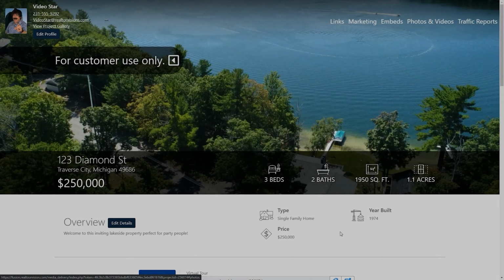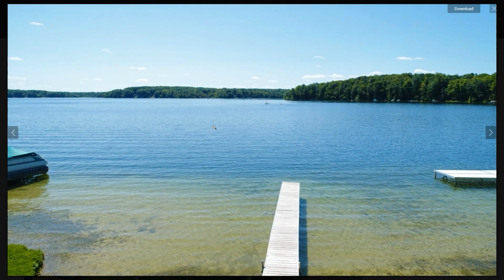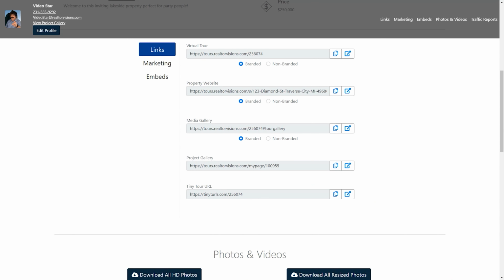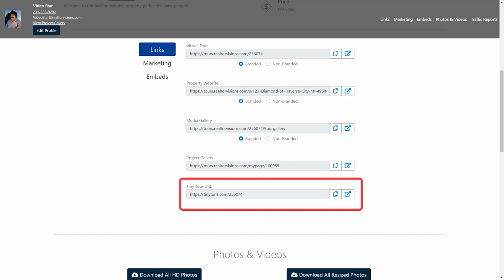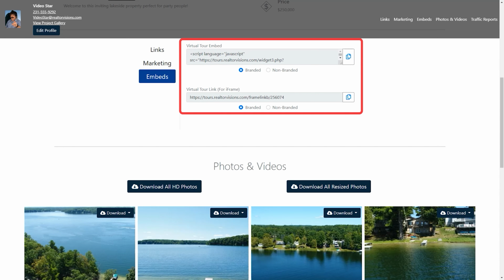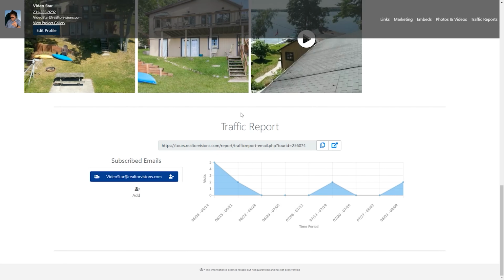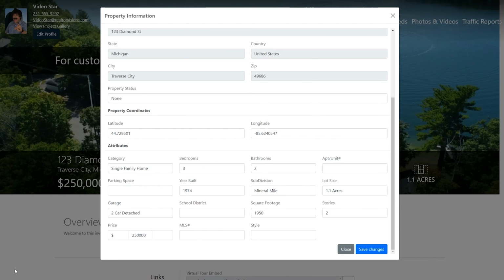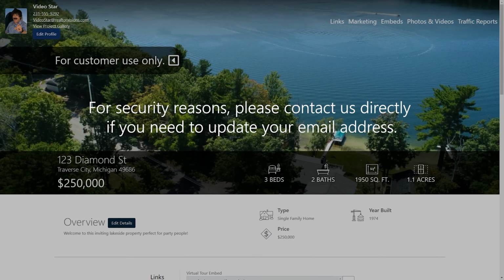Delivery Site Tutorial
Here is a short tutorial video on the Delivery Site that Drone Inspiration utilizes to distribute the photos, videos, floorplans, virtual tours, etc to our residential and commercial agents.

The technology we use is state of the art when it comes to interactive virtual tour technology. The technology features a variety of custom options and unique NEXT LEVEL Marketing features never before offered in the Texas market. All products we use were designed with the highest standards of quality in mind, fastest delivery time, and maximum listing exposure. The time to leave a lasting impression online and offline is now more important than ever.